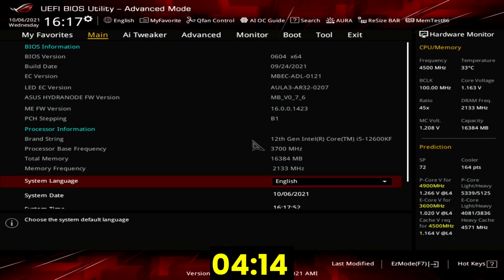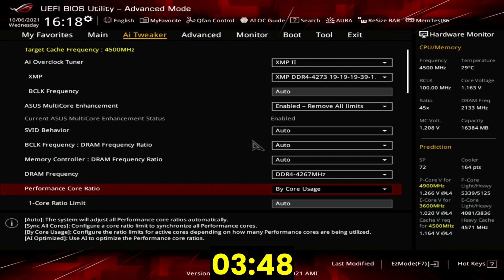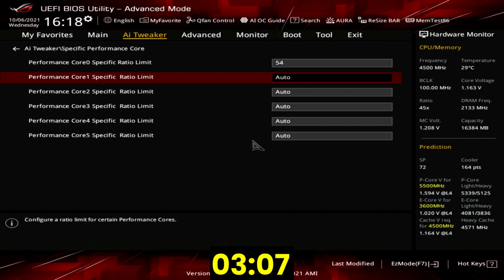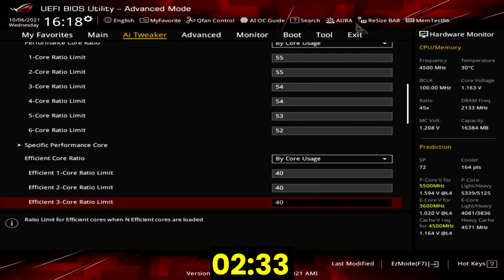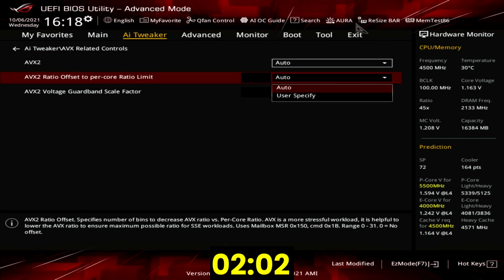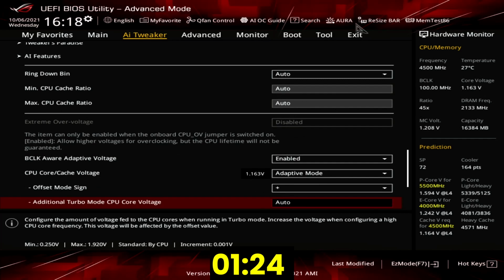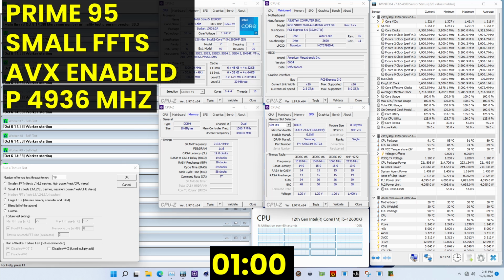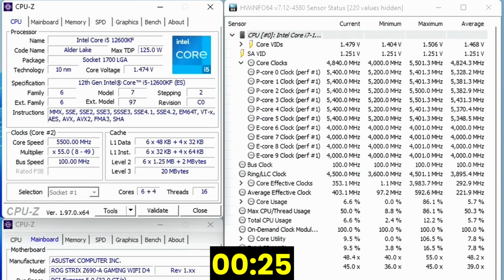5 Minute Overclock: Core i5-12600KF to 5500 MHz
Quick video to guide you through the Intel Core i5-12600KF overclocking process with the ASUS ROG Strix Z690-A Gaming WiFi D4 motherboard and EK-AIO 360 D-RGB cooling. By using the By Core Usage functionality I could reach 5500 MHz some P-cores and 5.1 GHz for all active P-cores.

Hardware list:
- Intel Core i5-12600KF
- ASUS ROG Strix Z690-A Gaming WiFi D4
- EK-AIO 360 D-RGB
- Seasonic PRIME 850W Platinum
- AORUS RTX 2080 Ti
- 2x16GB AORUS RGB DDR5-6200